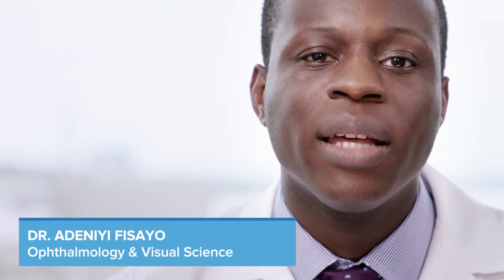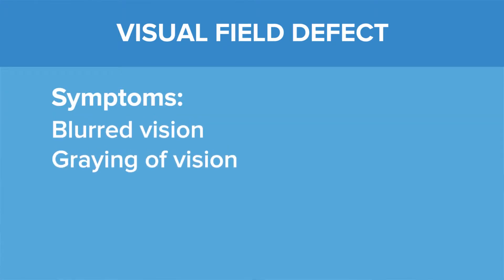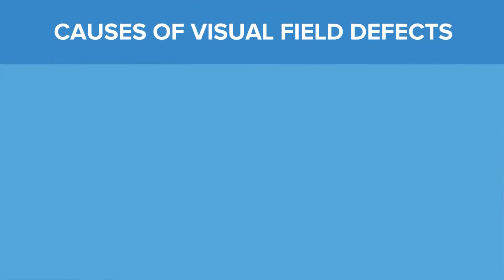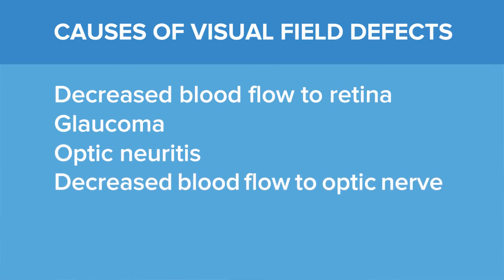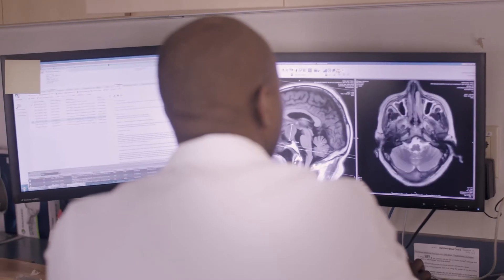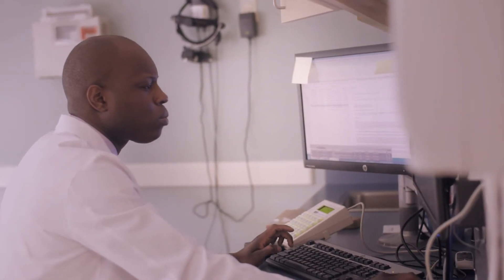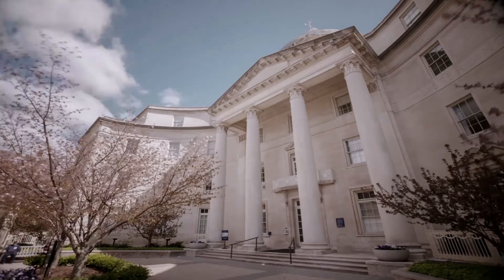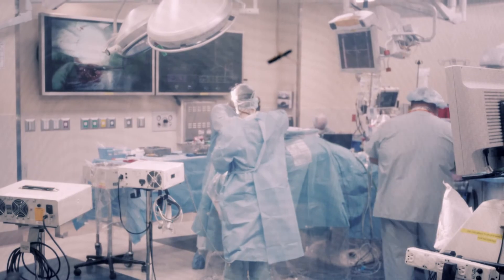Visual Field Defects - Yale Medicine Explains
When a patient complains of a blind spot or decreased vision, they may have a visual field defect. Visual field defects can be caused by such problems as decreased blood flow to the retina, glaucoma, brain tumor or stroke. In this video, Adeniyi Fisayo, MD, an assistant professor of neurology and of ophthalmology, talks about Yale Medicine’s highly specialized approach to diagnosing and treating visual field defects. Once a patient has been diagnosed, he or she has access to cutting-edge treatment, thanks to ongoing collaboration between Yale Medicine’s research and clinical teams.